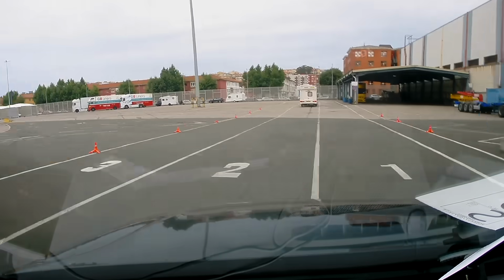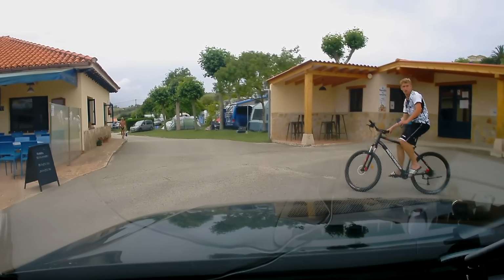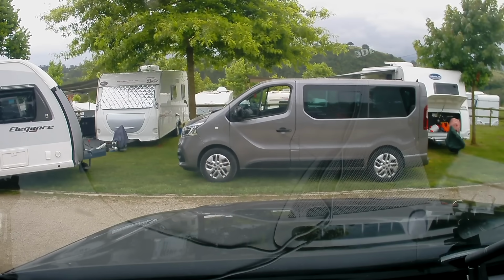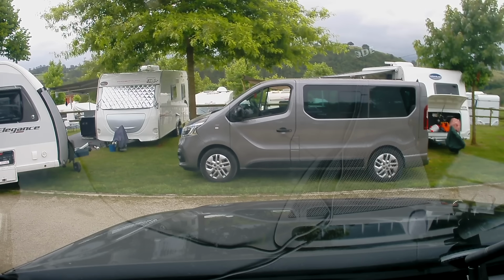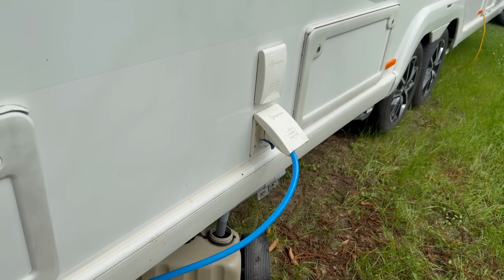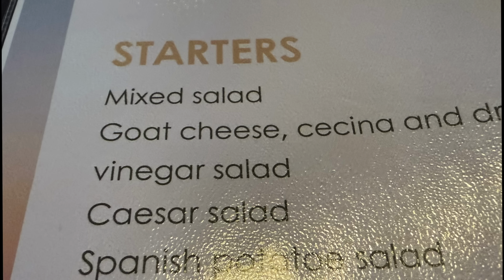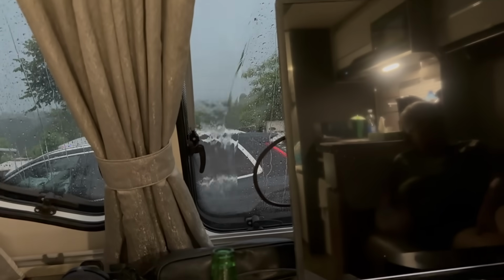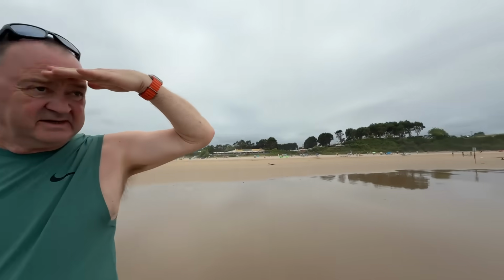Spain 3 From the ferry in Satander to a BIG problem!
How EMBARRASSING!! Watch this!!

MiFi Netgear
MiFi Aerial
MiFi Aerial connectors
Camco Sidewinder